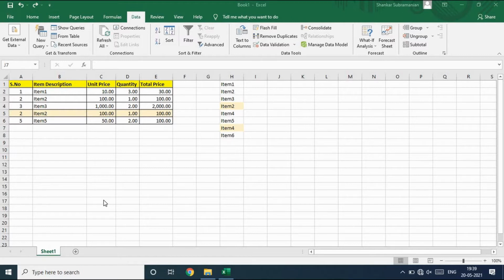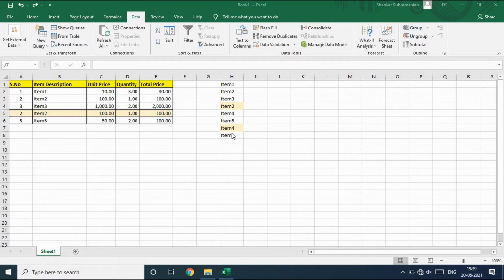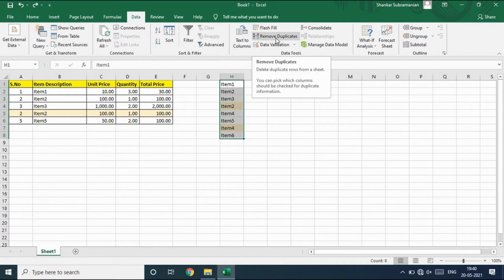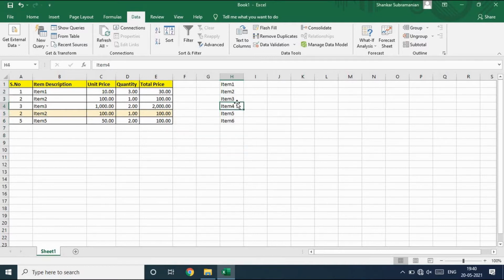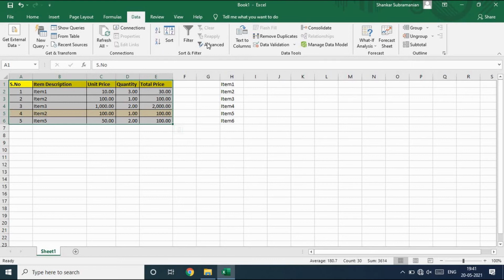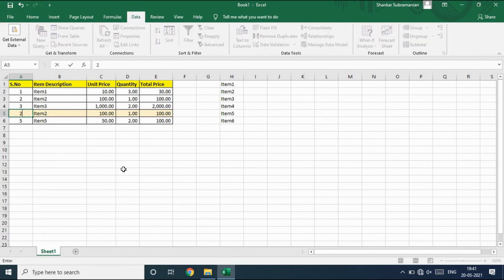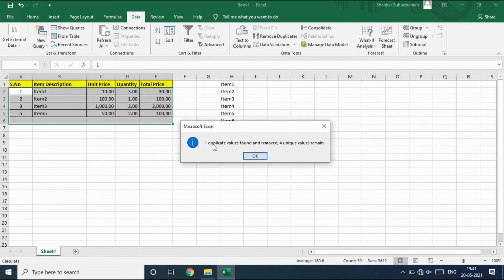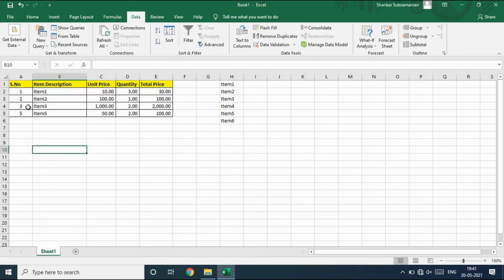How to Remove Duplicate Values in Excel - Excel Feature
This video describes in detail how to remove duplicate values in excel.  This is an excel feature.